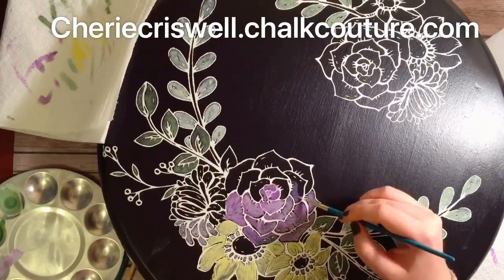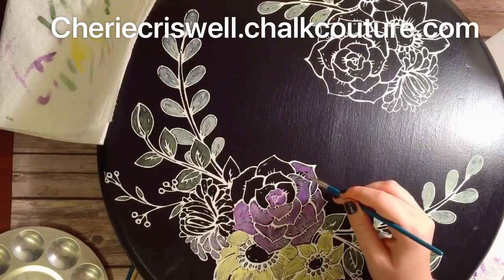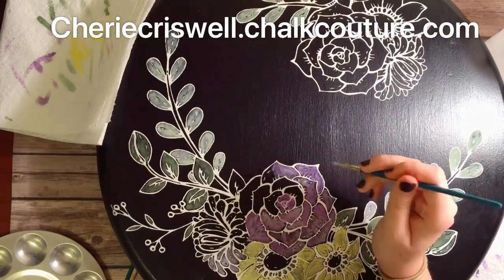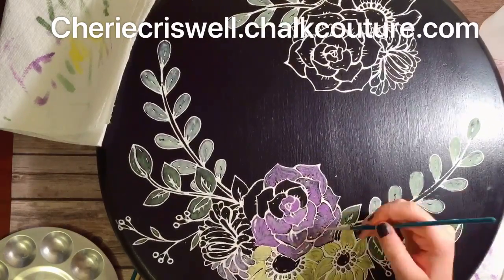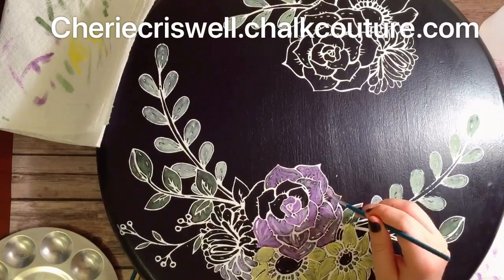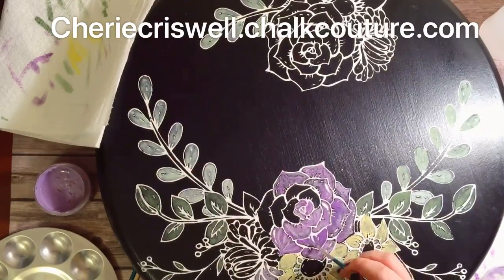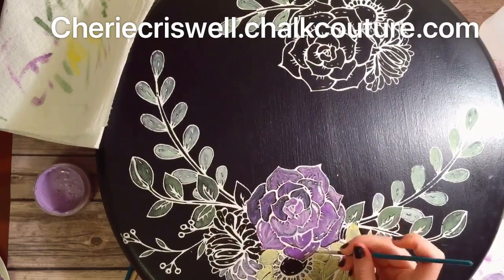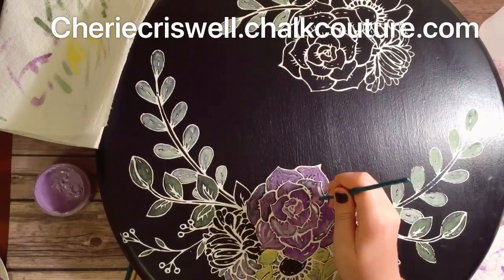Boho Florals on my Lazy Susan. Cherie Criswell - Independent Designer for Chalk Couture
If you like my video, please push the like button and share.